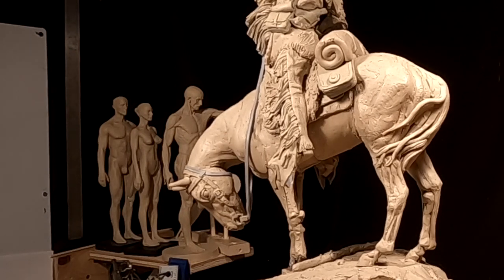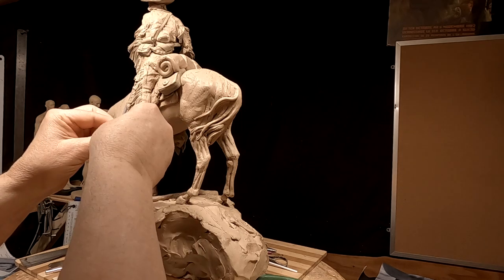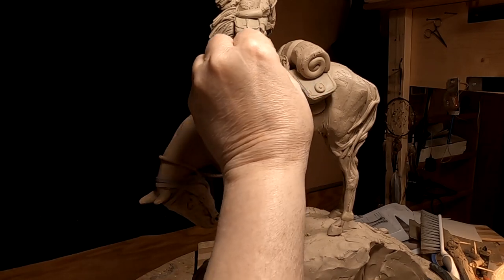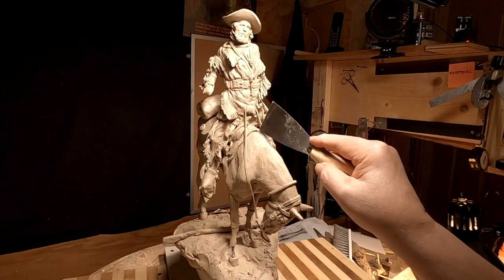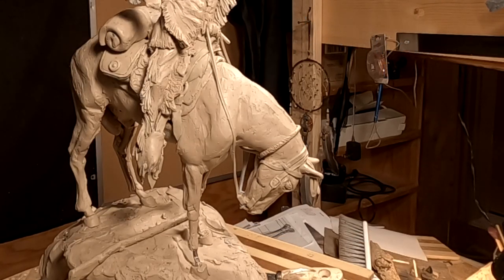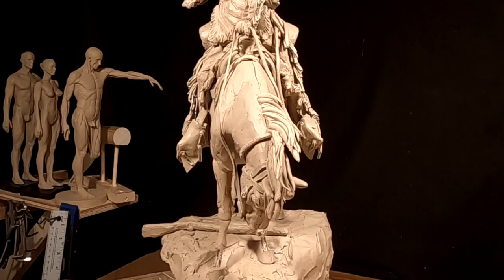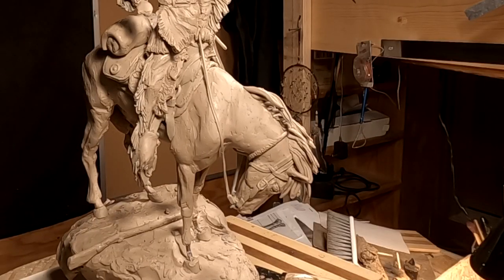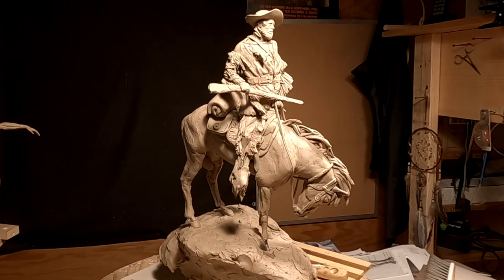Jim Bridger OVER THE NEXT MOUNTAIN Finishing the Bridal and then Creating the Mane of t